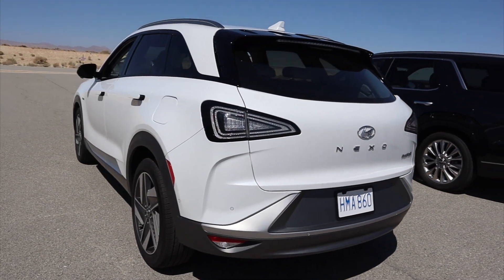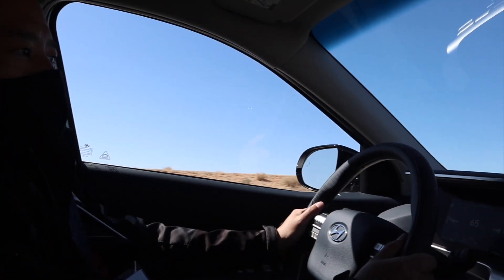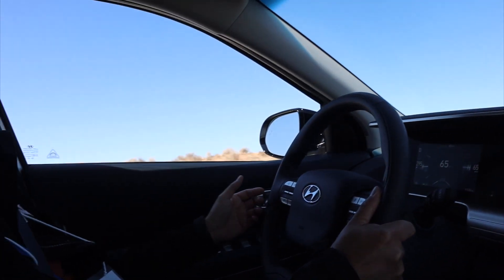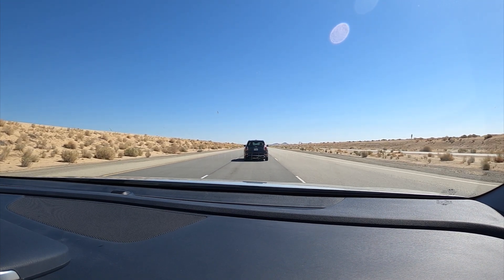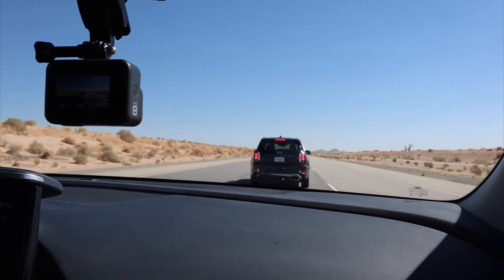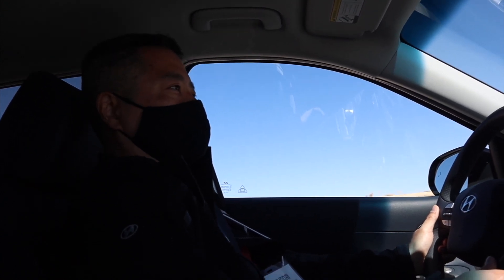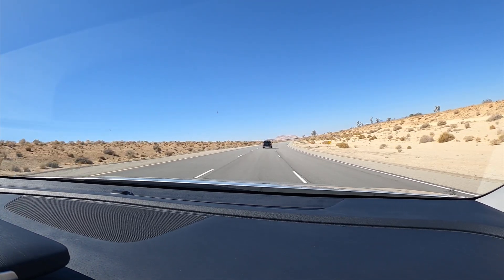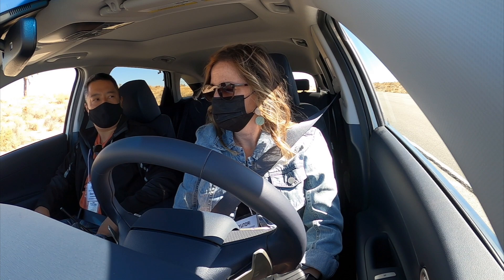Hyundai Nexo - Level 2 Autonomous Driving - National Autonomous Vehicle Day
I recently took a trip out to Hyundai's California Proving Ground as part of their Eco Experience. And I finally got to get behind the wheel of a a hydrogen fuel cell vehicle, namely, the Hyundai Nexo.

In honor of National Autonomous Vehicle Day, I'm sharing my experience with the Hyundai Nexo on their 6 mile loop track at the California Proving Ground. This is my first look at Level 2 Autonomous Driving (Look, Ma! NO HANDS!).

Autonomous driving is design for highway driving and with cruise control, lane keep assist, and advanced braking system, I drove at up to 65 mph with no hands on the wheel and no feet on the pedals.

Come take a look at the Hyundai Nexo interior and exterior and go on the track with me where I ask burning questions of Hyundai, like, "Do you ever get scared?"